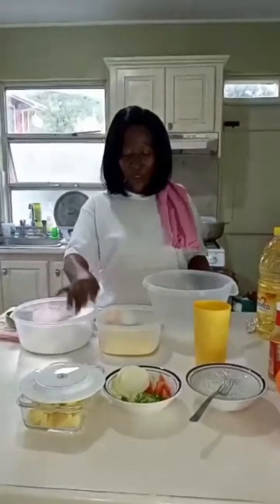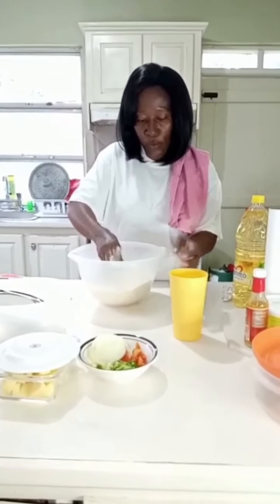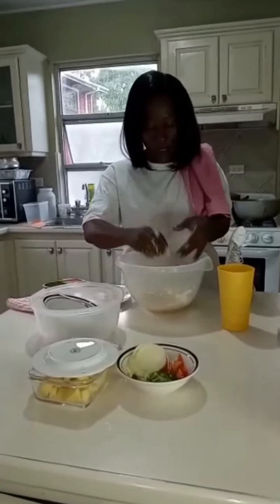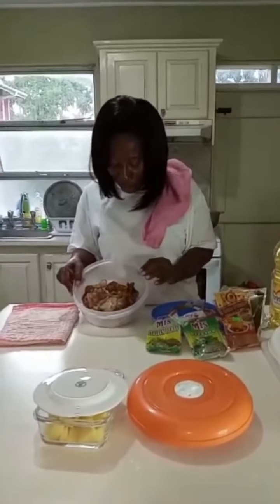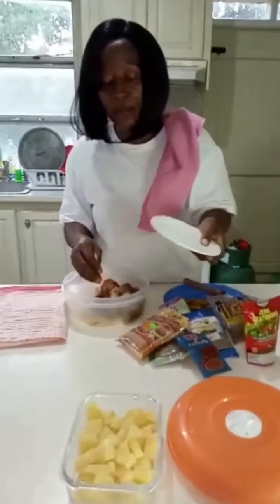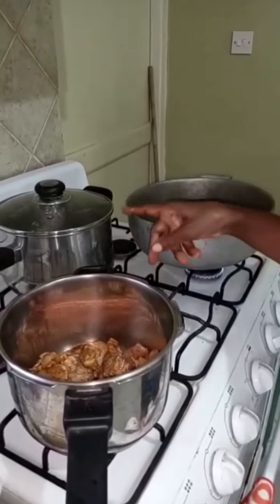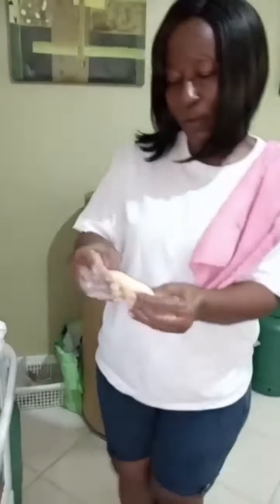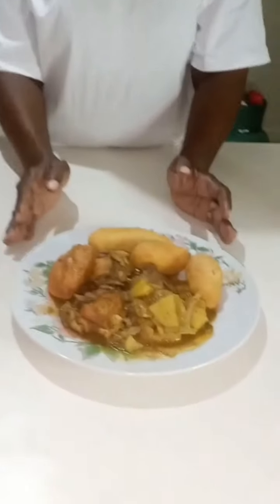Jamaican Curry Chicken and Festival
Festival
1 1/2 cups flour
1 cup cornmeal meal
1 tbsp butter
1/2 tsp nut meg
1 tsp cinnamon
4 tbsp sugar
1 tsp salt
1/2 tbsp baking powder
34 cup of water (Milk is optional)

Curry chicken
2lb chicken
1 tbsp green seasoning
1tsp salt
1tbsp curry
1tsp paprika
1tsp alpurpose seasoning
1 tsp oregano
1tsp five spice
1tsp Cummin
1 tsp coriander
1 tsp black pepper
2 tbsp oil